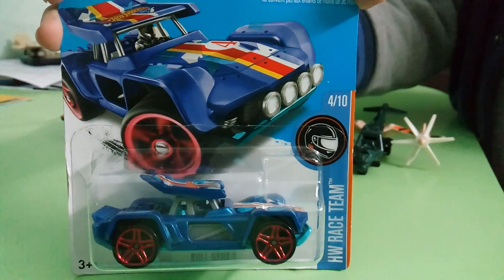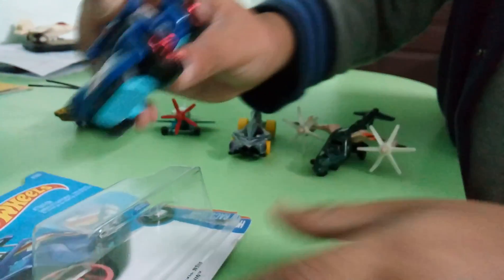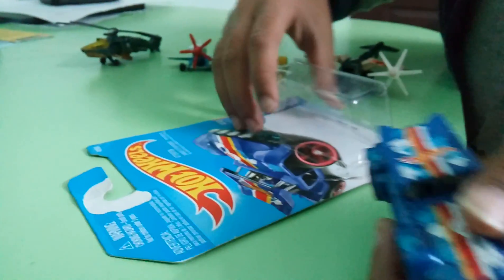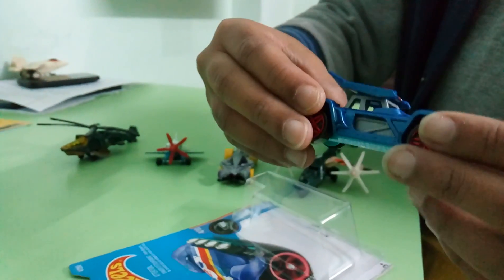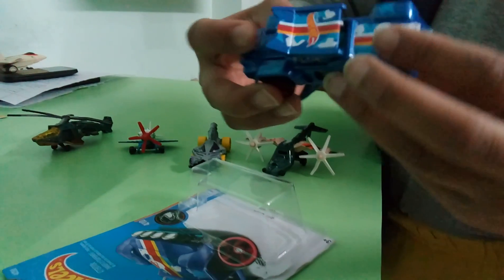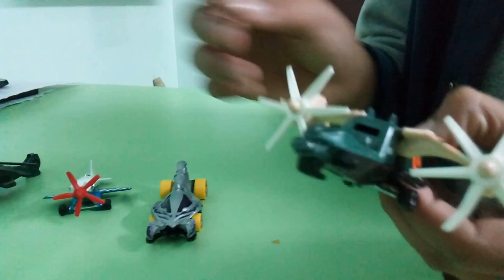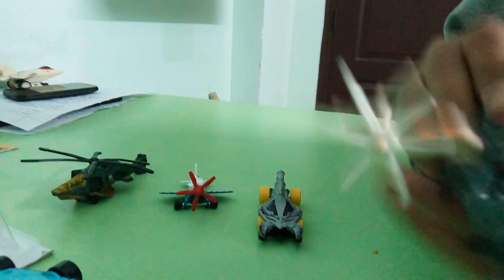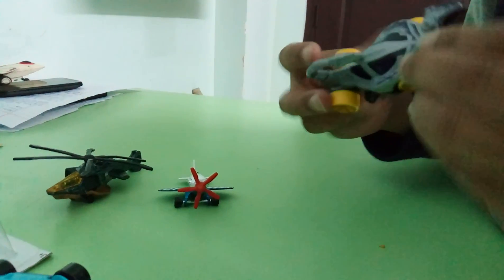USA Hotwheels car new edition SHOWDOWN